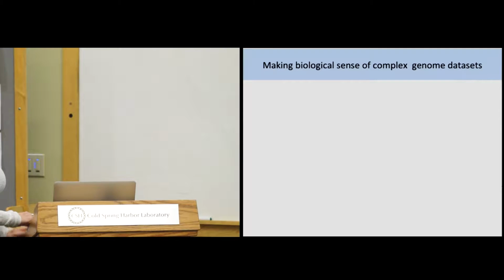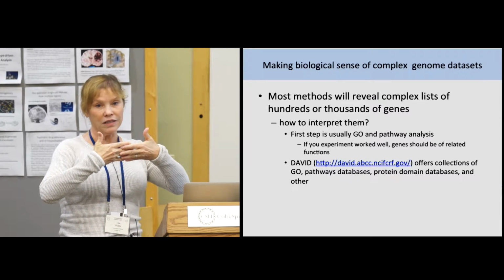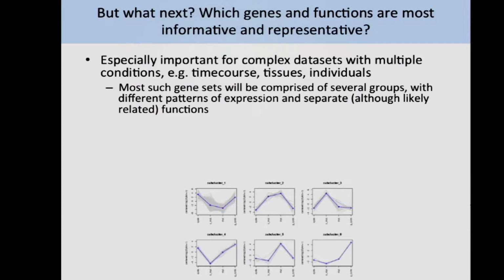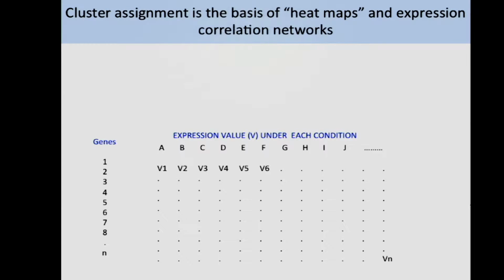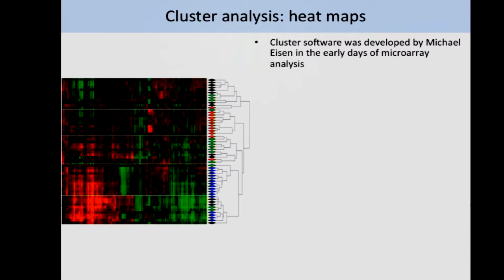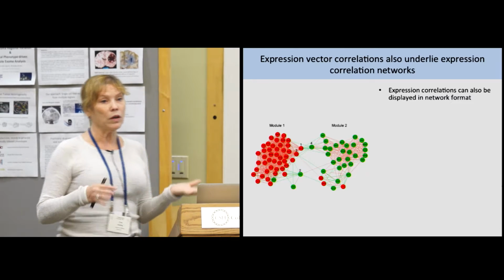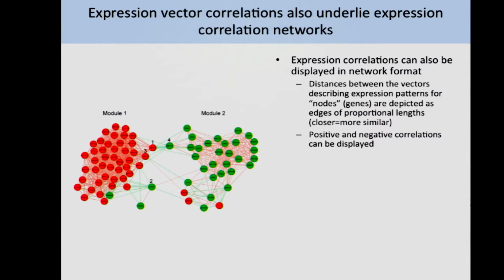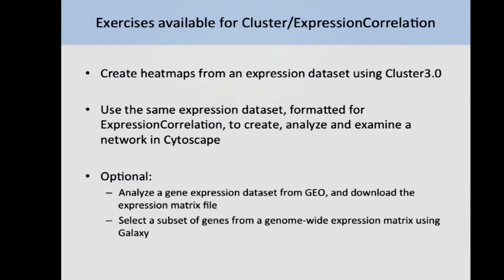CCG 2015 Stubbs IntegratingGenomicsDatasetsForBiologicalInference